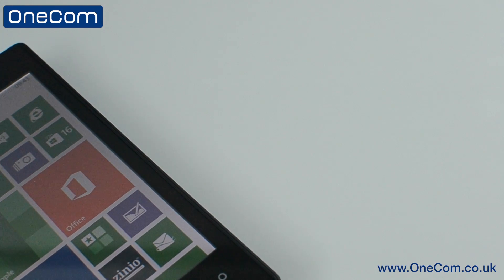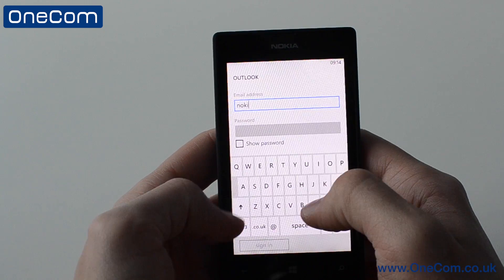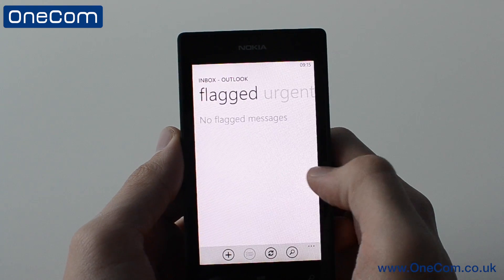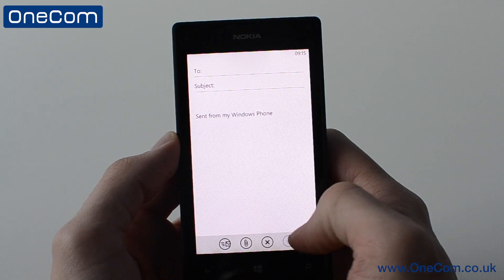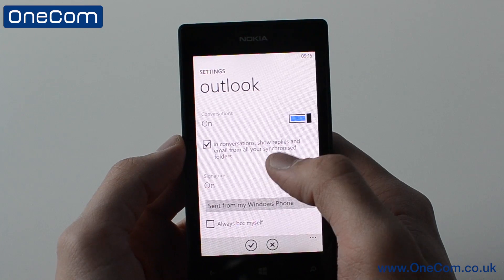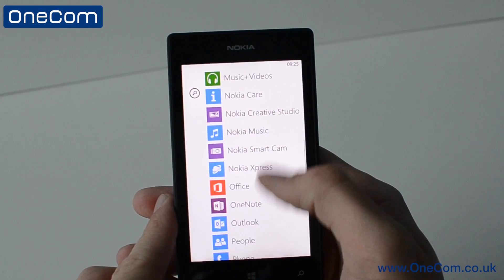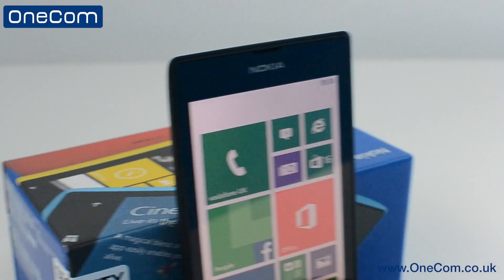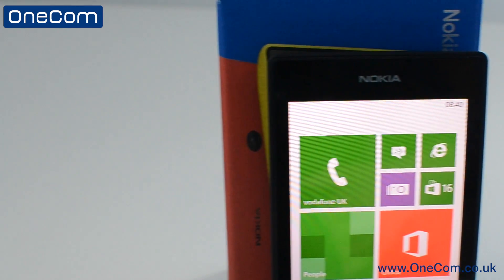Nokia Lumia 520: Email Setup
In today's video we show you how to setup email on the Nokia Lumia 520 and Windows 8.